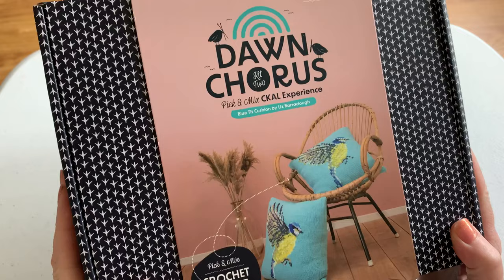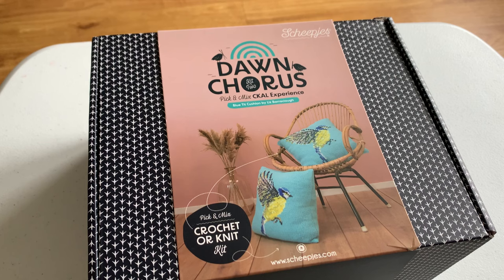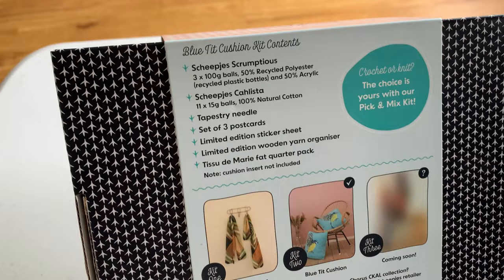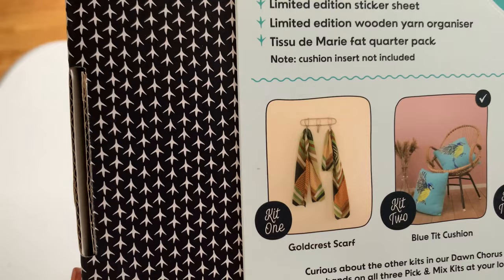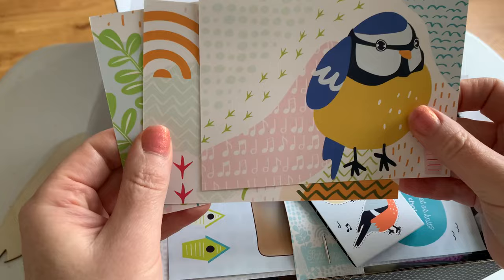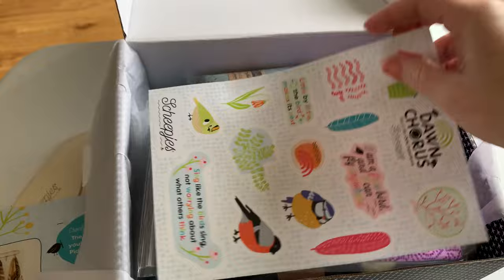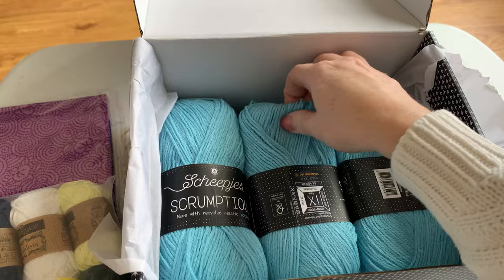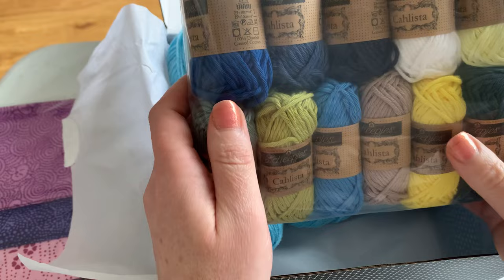Scheepjes Blue Tit Cushion Kit Unboxing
Find out what's inside Kit 2 - The Blue Tit Cushions for the Scheepjes Dawn Chorus CKAL (that means you can choose whether you knit- OR a crochet-a-long!)
Kits are limited edition and available from Scheepjes retailers worldwide, while stocks last